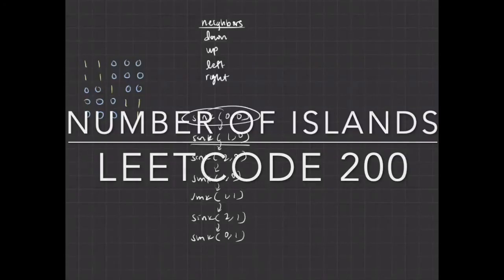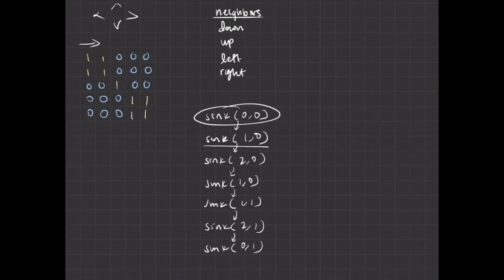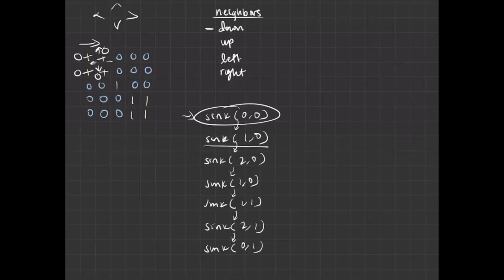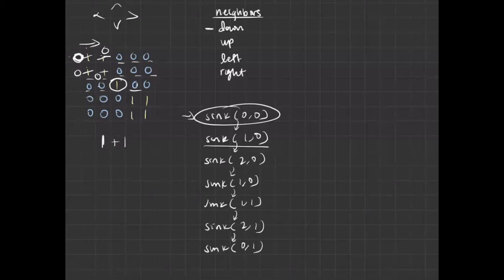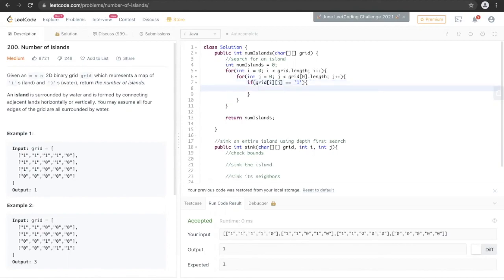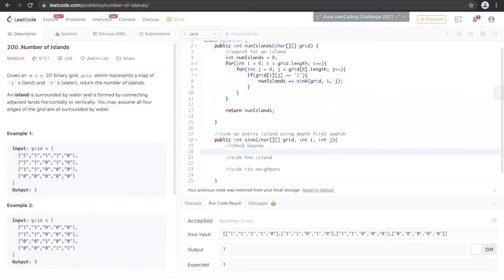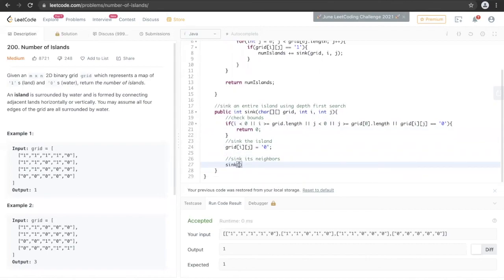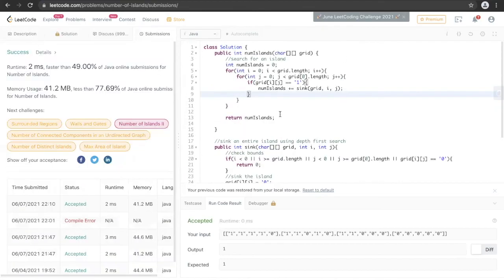NUMBER OF ISLANDS | LEETCODE 200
Common graph problem that uses depth first search!